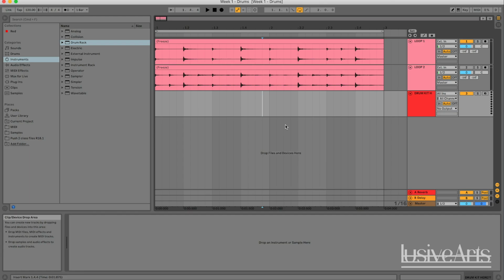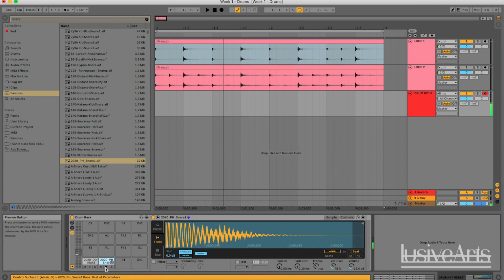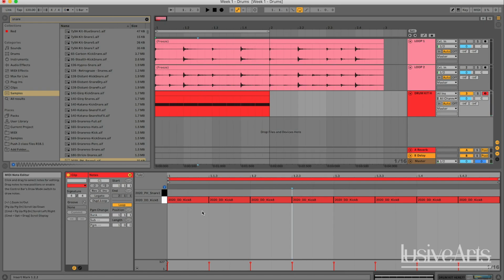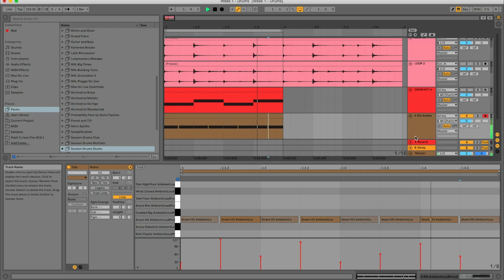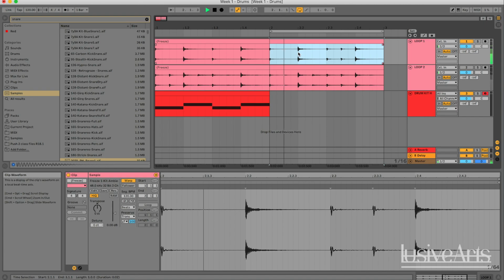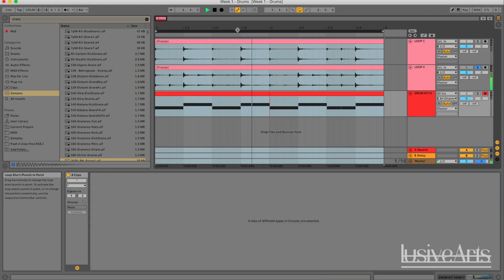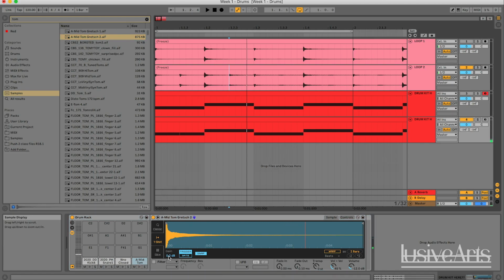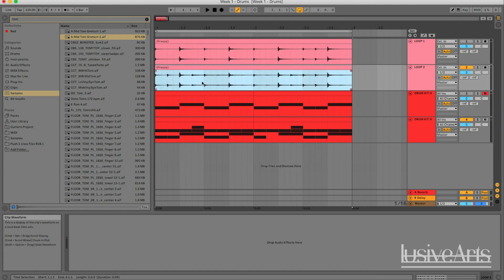Music Production the Easiest Way Tutorial: Week 1 Part 3 - Drums